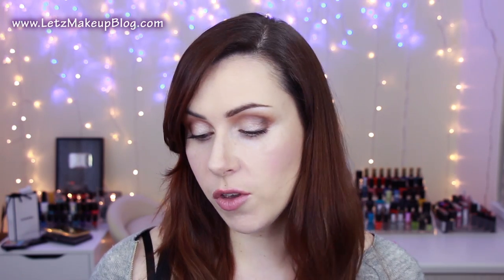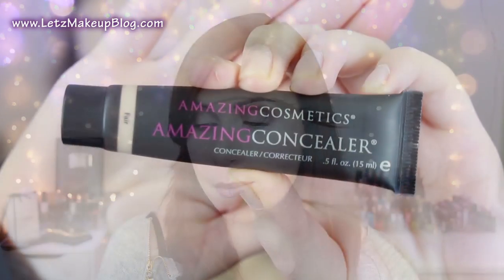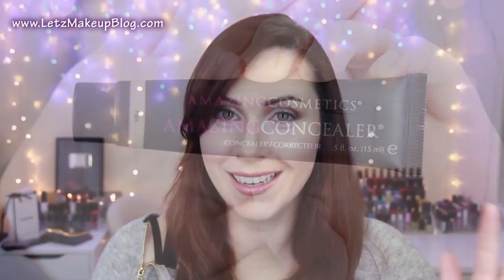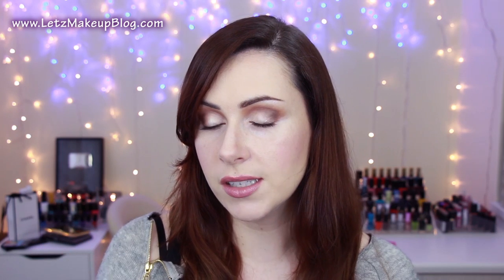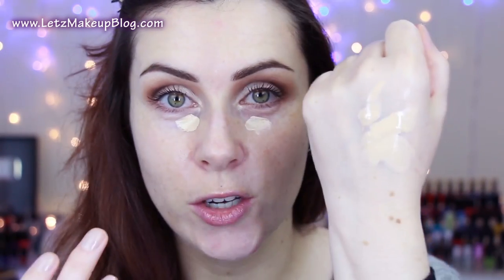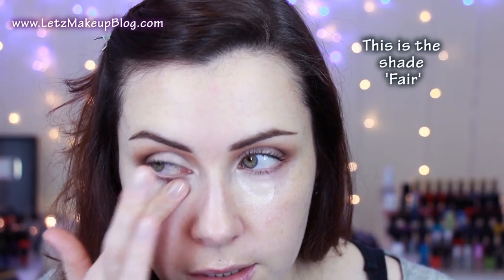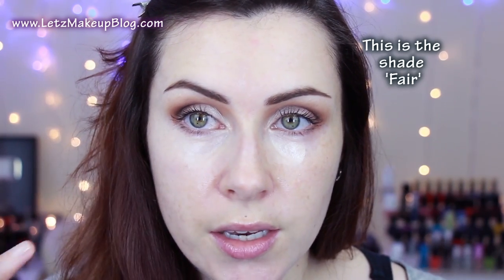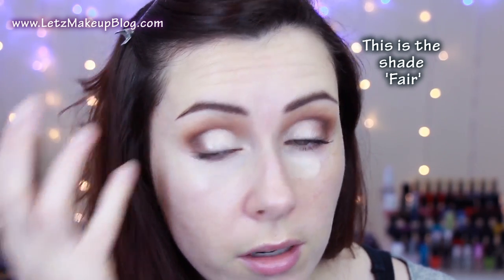AMAZING Concealer!!! Review & Demo.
Buy the Concealer UK & Irl;

US link;

(Include 'LetzMakeup' in the title)

Personal blog…..

Non-makeup twitter .

Website (Makeup) .

Camera I film with:
Canon EOS 700D (Rebel T5i) :

(Affliate links)

Siobhán.
xx